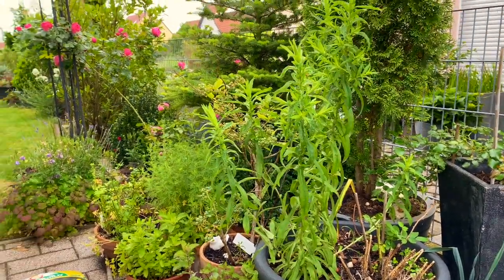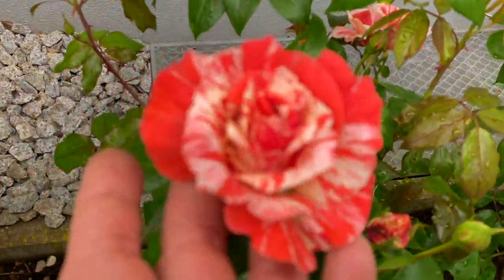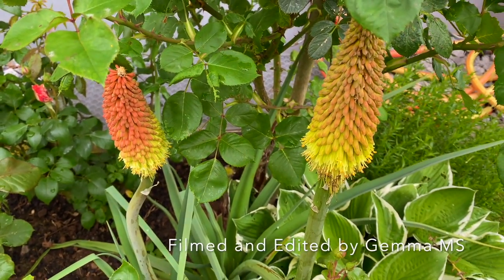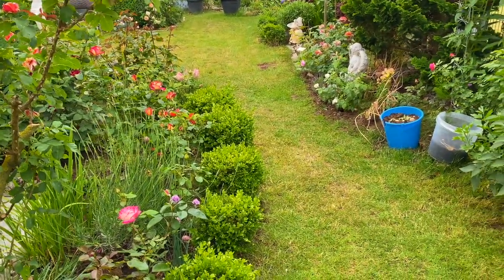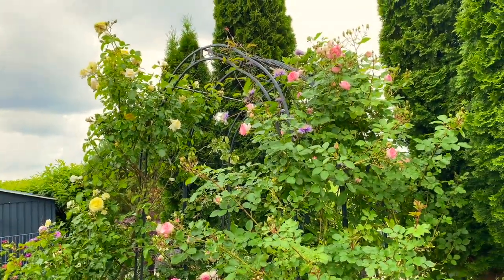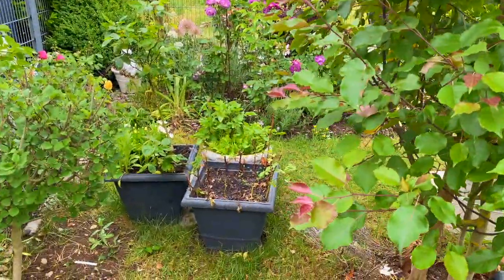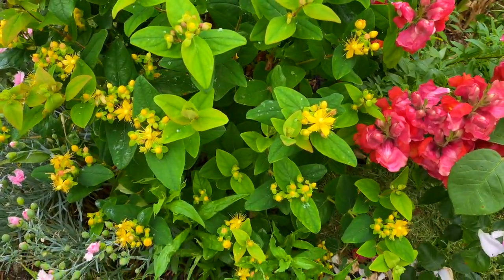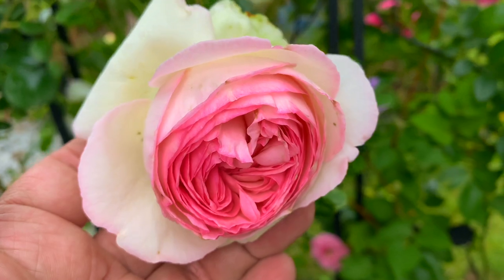Rose Garden Tour 1 : June 2022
Hello viewers, this is a random vlog of my garden as of today June 04, 2022.We will have rainy days here in Germany, so I thought an unplanned tour of the garden should be done because some of the roses are on their first flush of blooms. As I said in my previous videos that one of my project on this channel is to have proper documentation of all the plants in my garden. There are more personal rose review coming here, if in case you have questions about the plants you've seen in this video, please feel free to write in the comment section. Happy gardening everyone!🌹